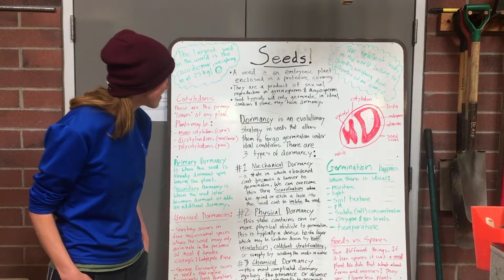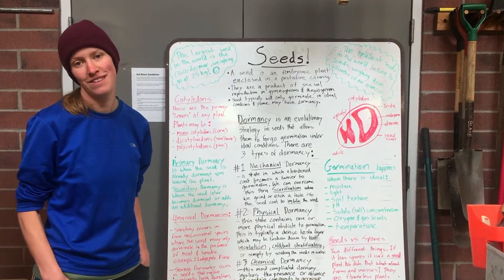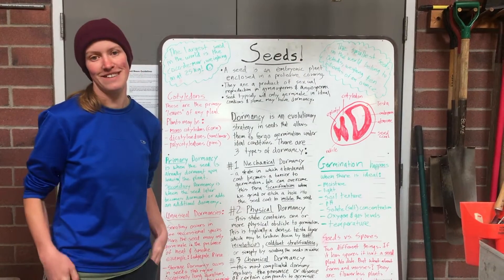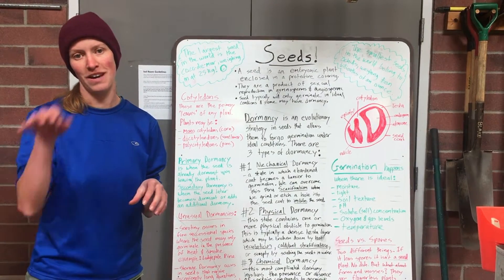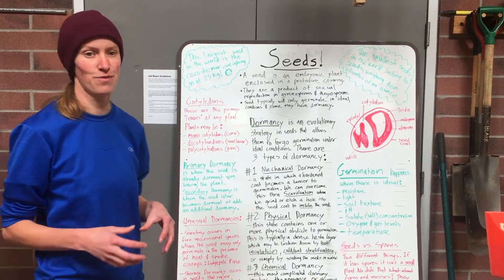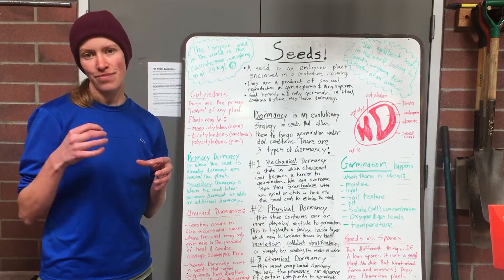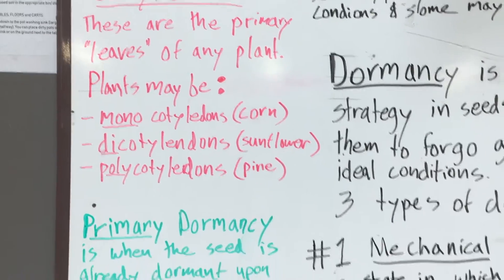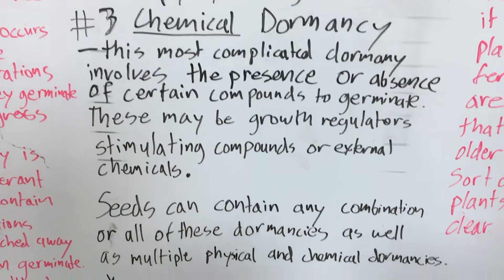Seeds & Dormancy with Adair Patterson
Adair Patterson, Manager of the NAU Research Greenhouse Complex, gives us the run down on seeds and their dormancy strategies. This information is very helpful when trying to figure out how to germinate native or wild/uncultivated seeds.